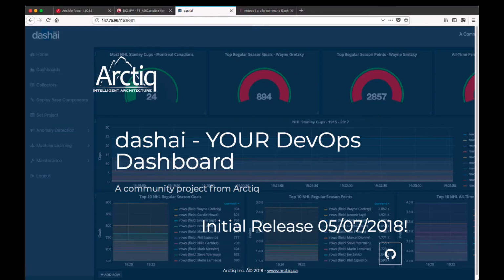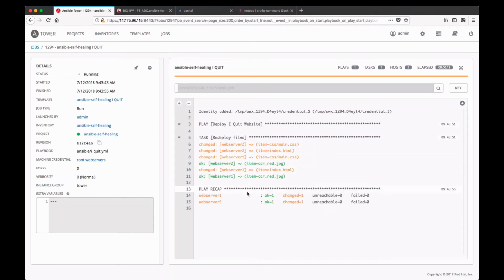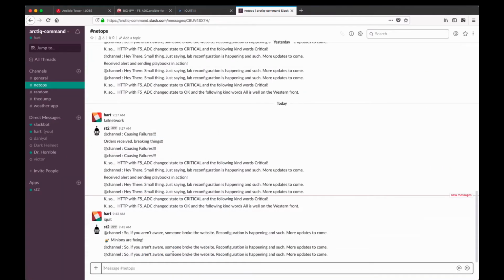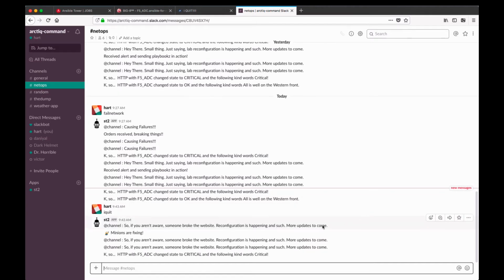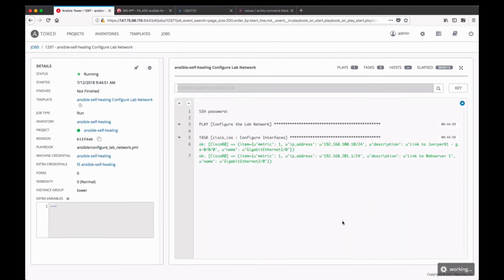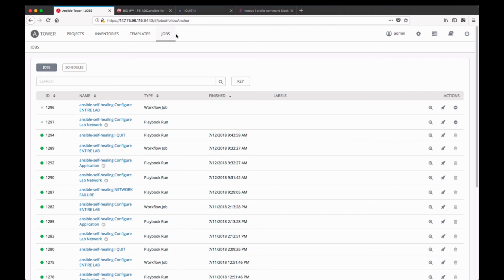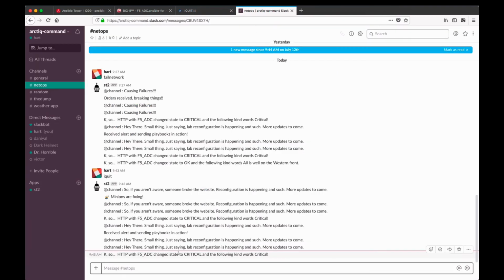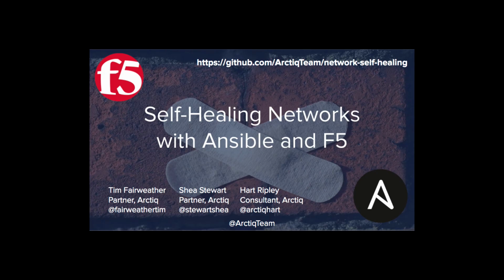Network Automation - Use Case 4 - Self-Healing WebApp - Hart Ripley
Sticking with the theme of consistency, this use case emphasizes the defacement of a production website by a disgruntled employee. In the demo, changes are made to the back-end web servers hosting the page data by adding malicious code. The active monitoring stack notices changes based on the defined criteria of what should be in the web server configuration and triggers the workflow job from Ansible Tower to return the page data back to the approved production state.

About Arctiq Inc.